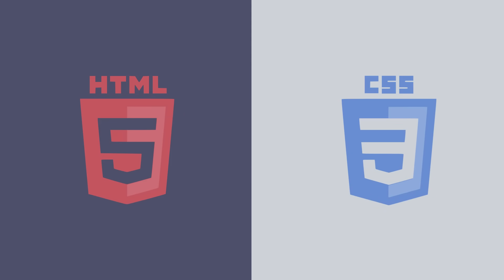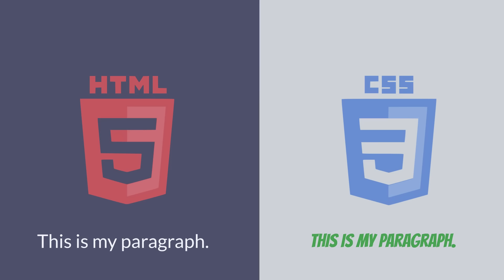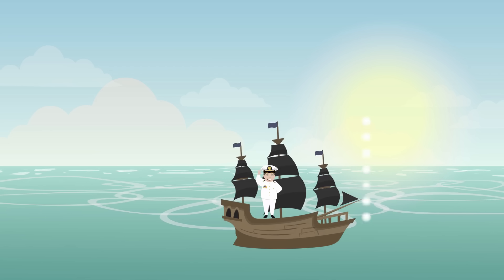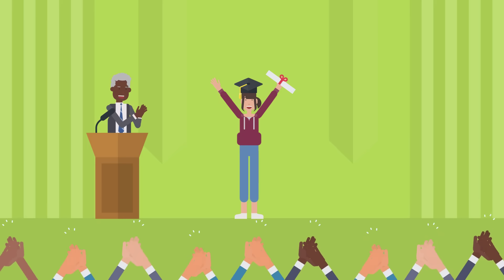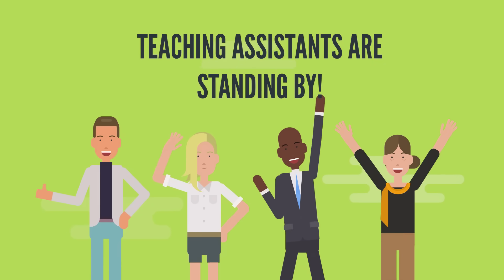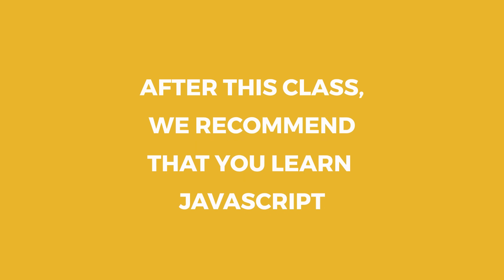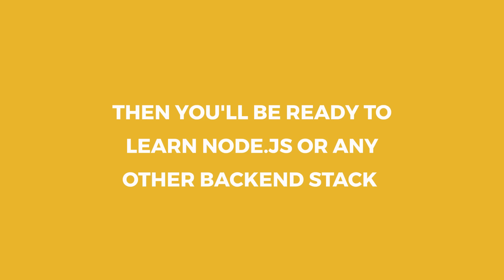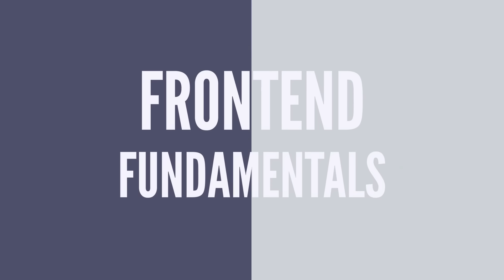Frontend Fundamentals: Learn HTML & CSS